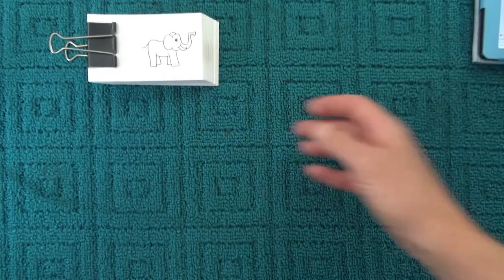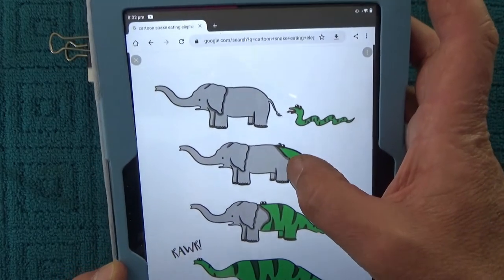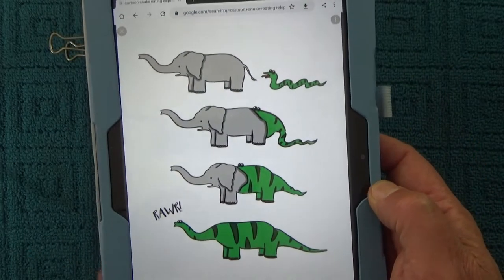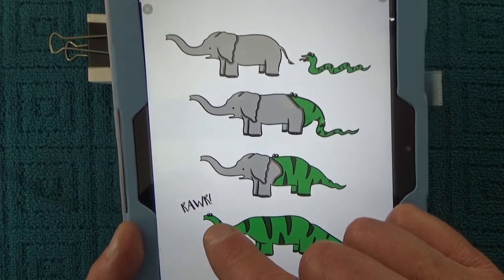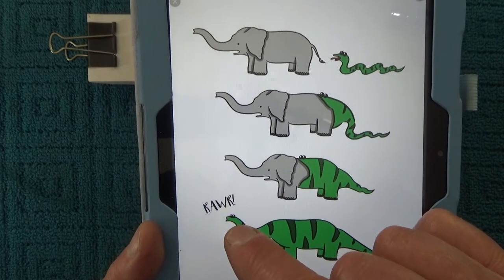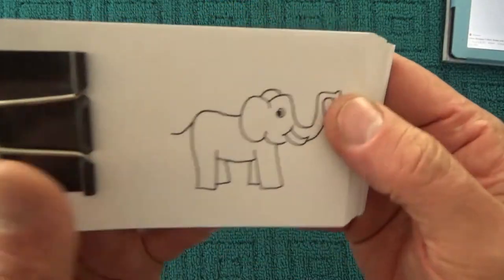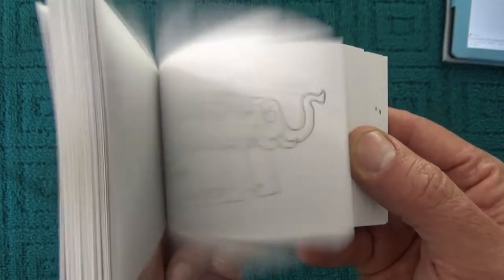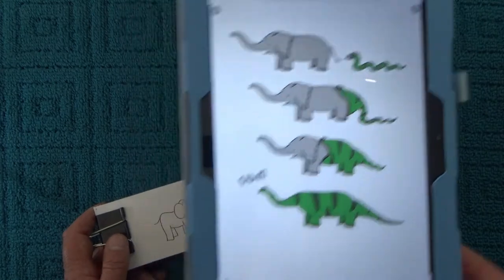Flipbook -Snake Eats an Elephant & Becomes a Dinosaur -Plus How I Made This Flip Book -Tips & Tricks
This Flipbook starts off with an Elephant and then a snake comes along from behind. The snake decides to swallow the Elephant and is becomes a Dinosaur in the process. Included with this video is a few key tips and tricks showing how I made this flip book.